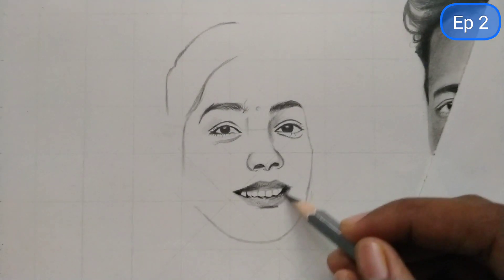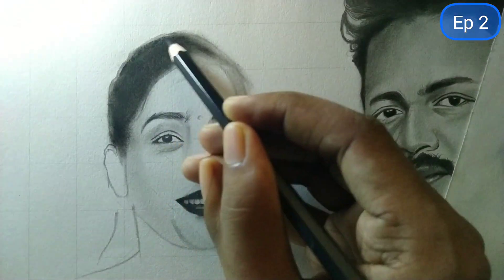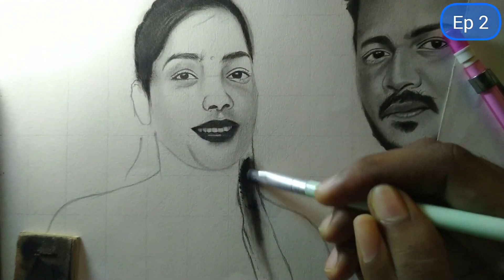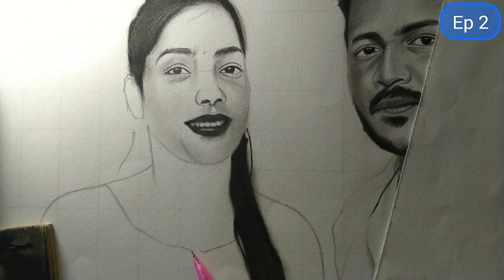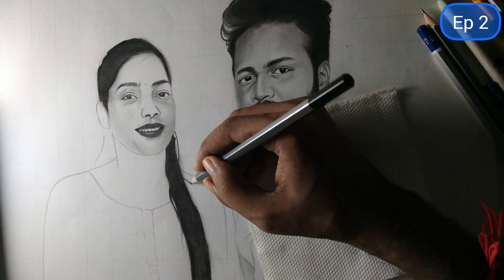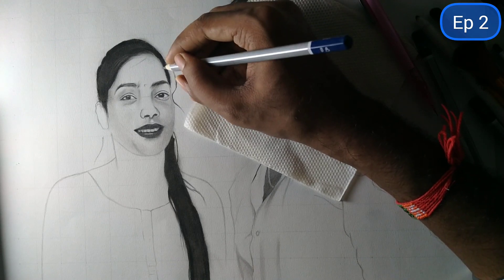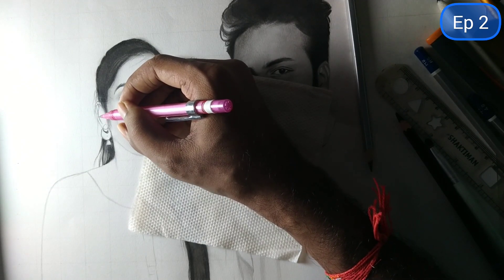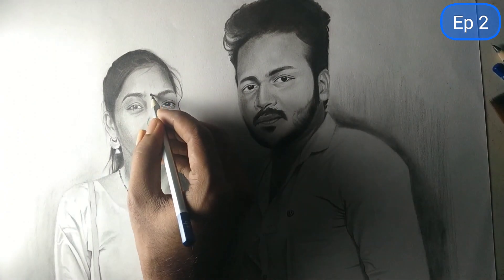part 2 complete portrait drawing|| how to draw portrait sketch for beginners.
Hey everyone  welcome to my this video.
part 2  finally completed.
portrait sketch
how to draw portrait sketch
how to draw step by step
beginners art
drawing of beginners
how to draw sketch beginners
pencil sketch
pencil drawing
portrait drawing
realistic sketch art
how to draw realistic art's
hyper realistic art's
how to draw hyper realistic sketch

follow my
sandeep_4Arts
any query ask me

material.

artline pencil
kohi Noor pencil eraser
190 GSM paper
A3 size
graphite powder
charcoal apsara pencil ✏️
charcoal powder
charcoal pencil